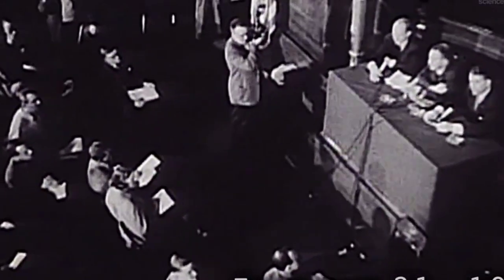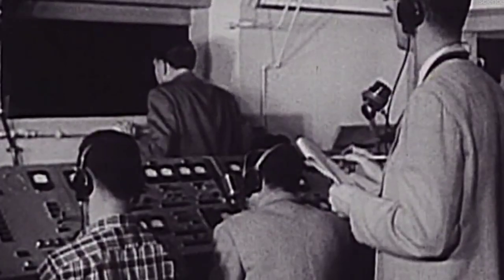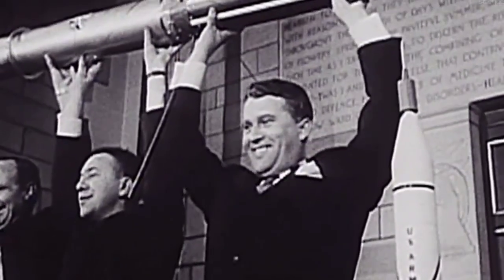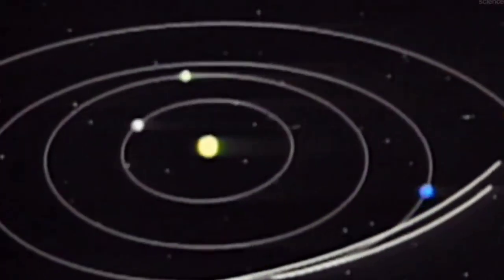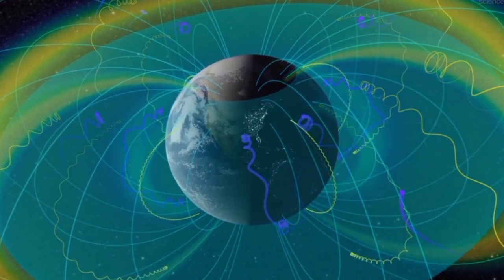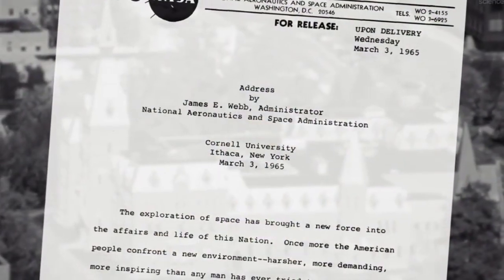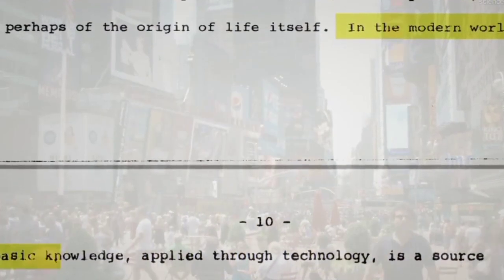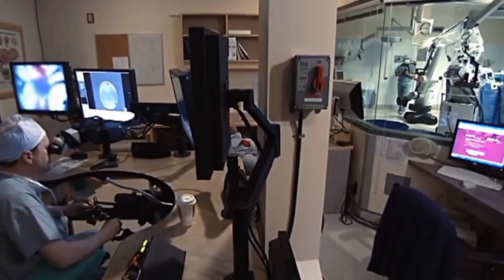America's Debut in Space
On January 31, 1958, the United States joined the "space race" with the successful launch of the Explorer 1 satellite, marking the birth of space science.

nasa , sciencecasts , smd , science mission directorate , explorer 1 , James van allen , James Webb , Radiation Belts

Credit: NASA